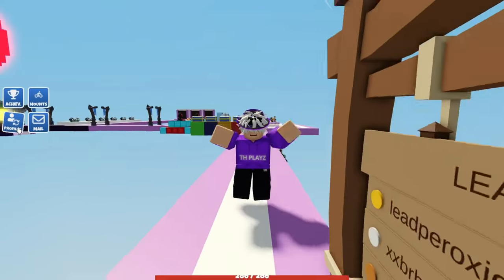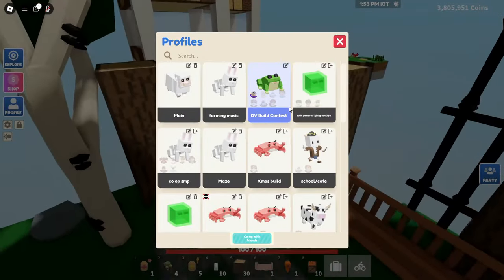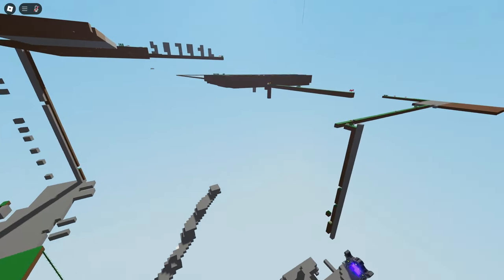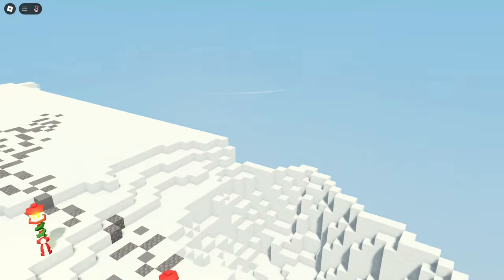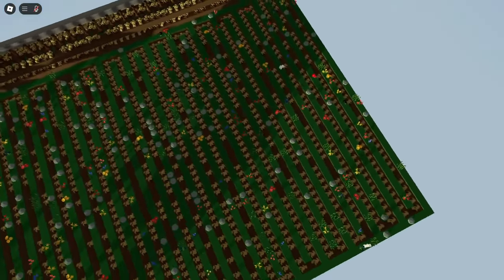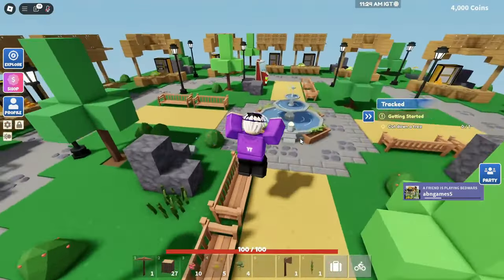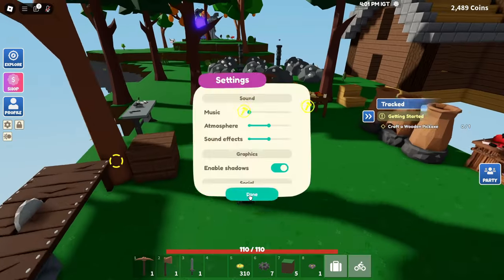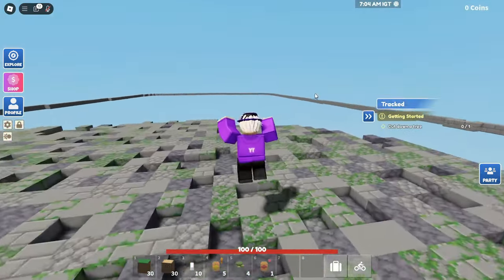I Found These Islands in My Save Slots (Roblox Islands) PART 2